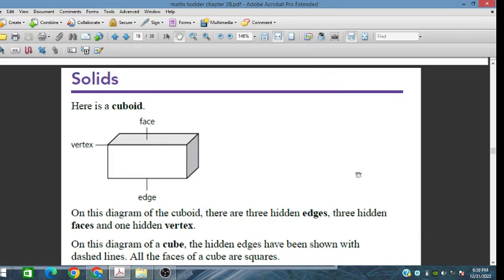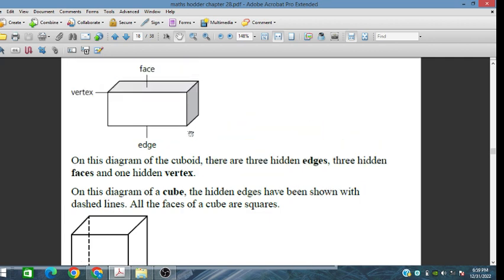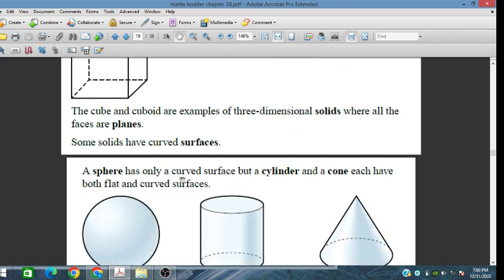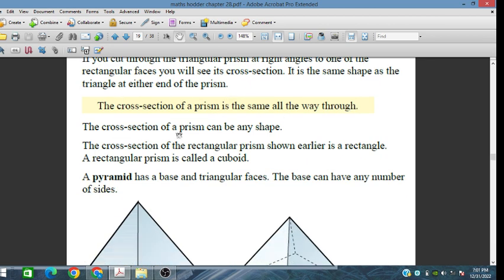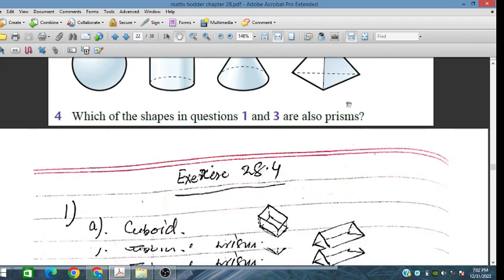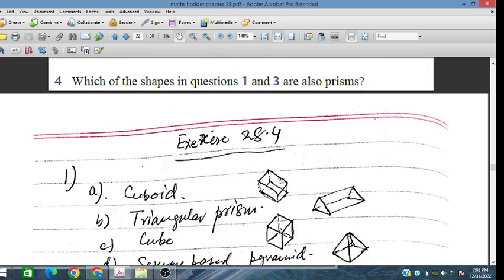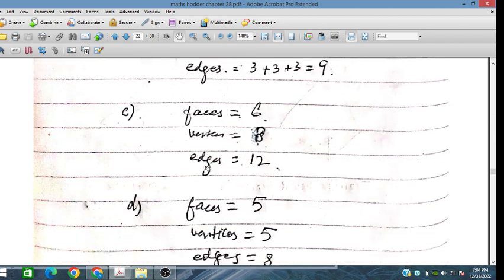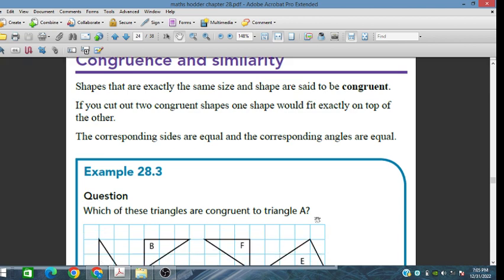Solid Shapes PART B, Ch 28 Hodder Maths